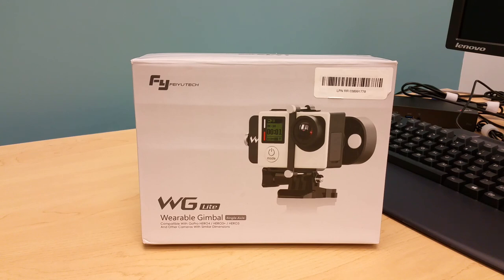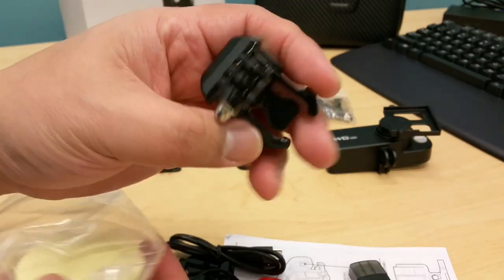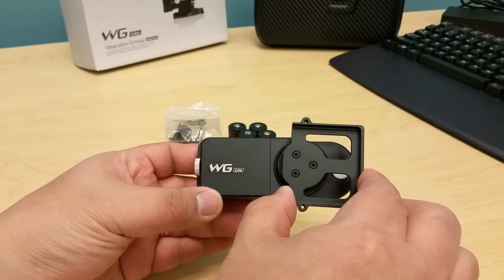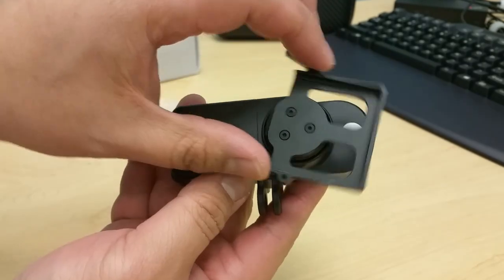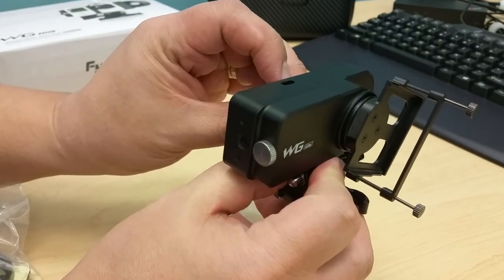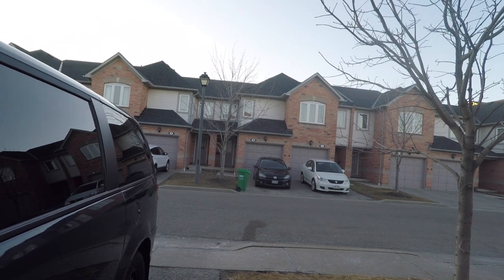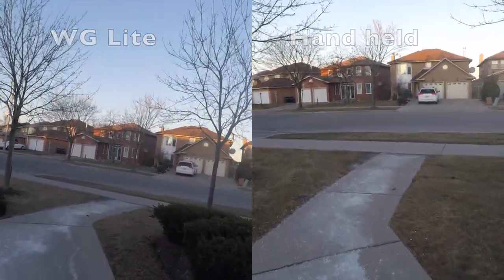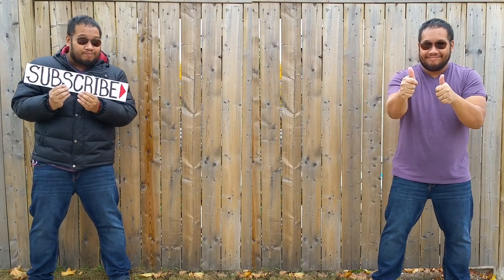WG Lite by FeiyuTech (Test & Review) Failed!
The WG Lite single axis gimbal by FeiyuTech is a well made single axis gimbal that is able to do what it is suppose to do but failed. Why did it failed? because for the about that you will be paying and the result you are getting from a single axis gimbal. Not just the FeiyuTech but for all single axis gimbal. In my opinion for a gimbal to be effective or useful. It must atleast be 2 axis.

If you have any question please leave it in the comment.

The link for the 2 axis gimbal product is below if you are interested with a wearable gimbal.